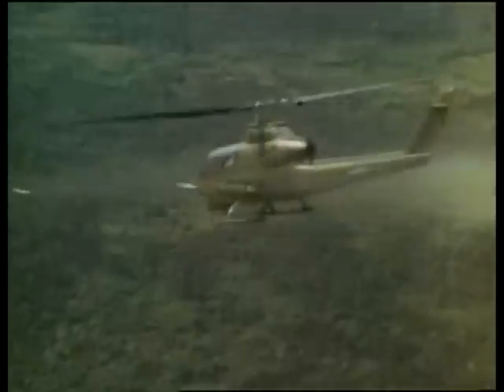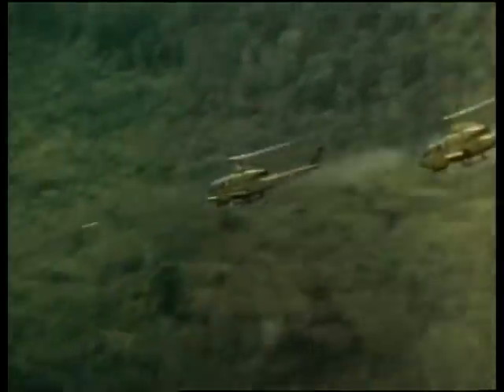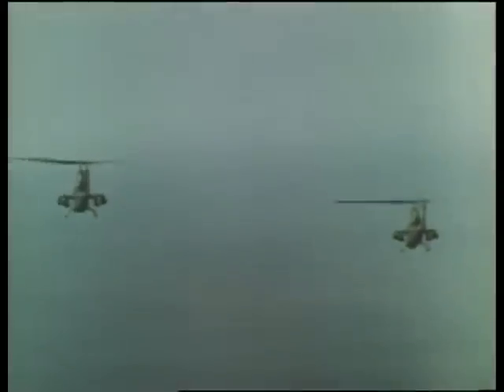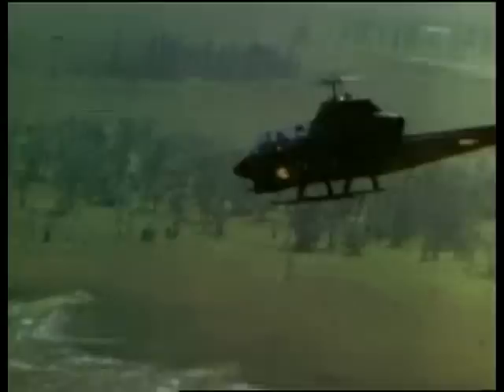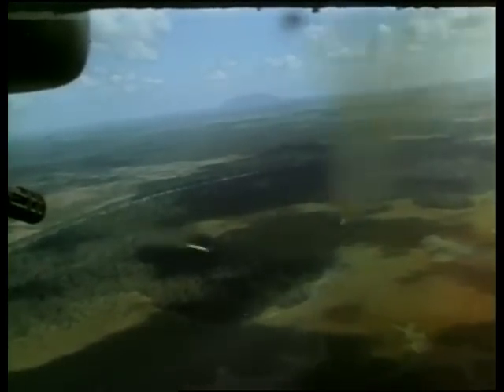Cobra Gunship Vietnam